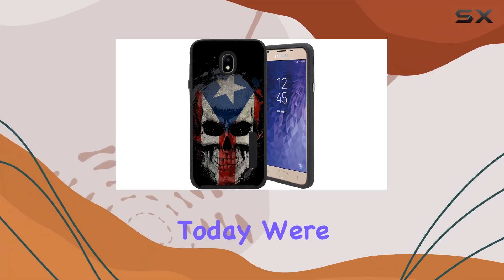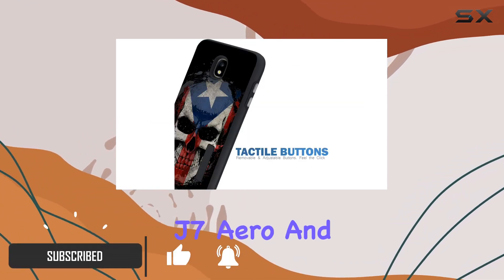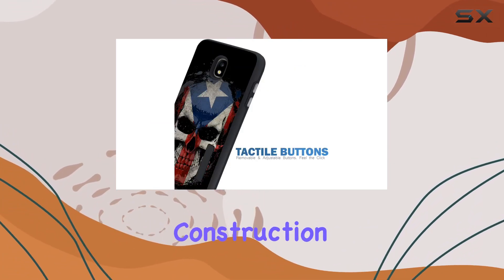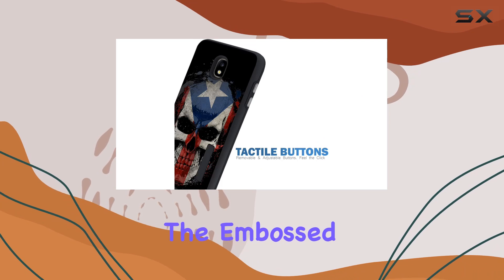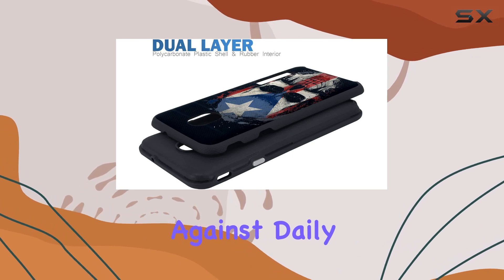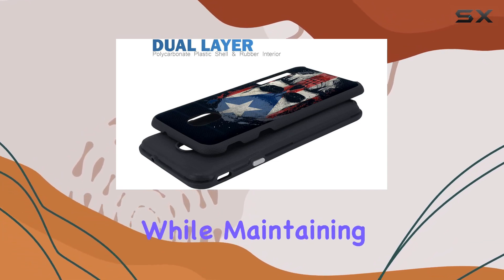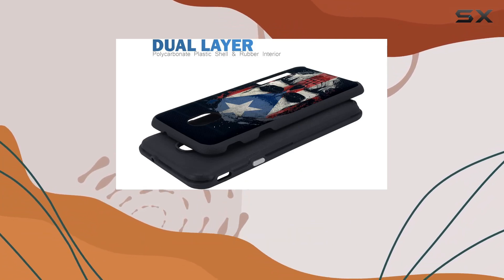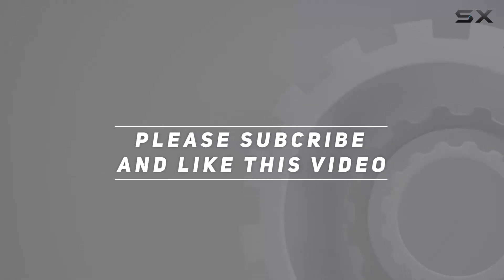CasesonDeck Slim Case Review for Samsung Galaxy J7 2018 Variants - Puerto Rico Skull Design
0:00 Intro
0:06 Review

Things that we mentioned in this video:
CasesonDeck Slim Case for : B07MPSV8JP